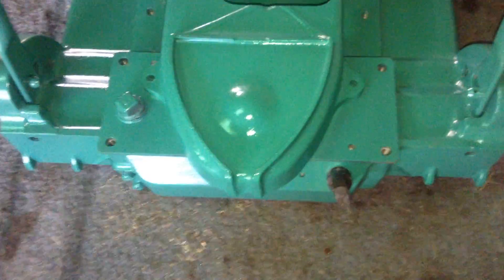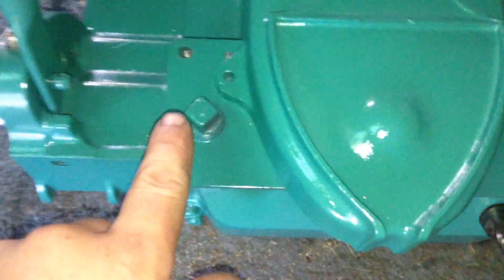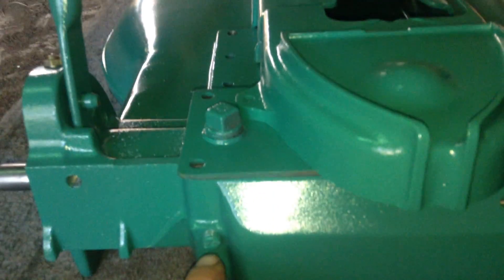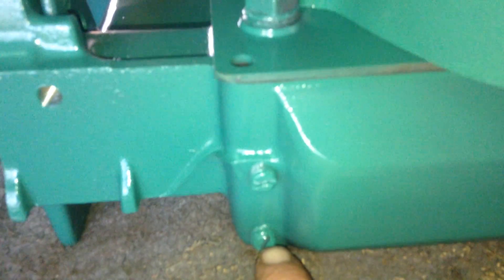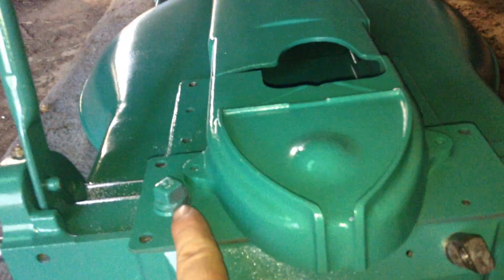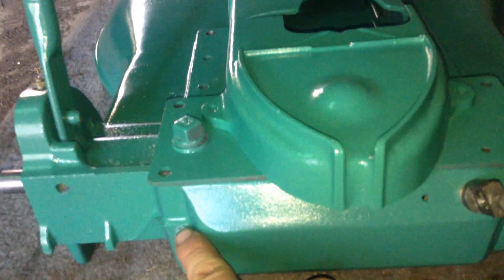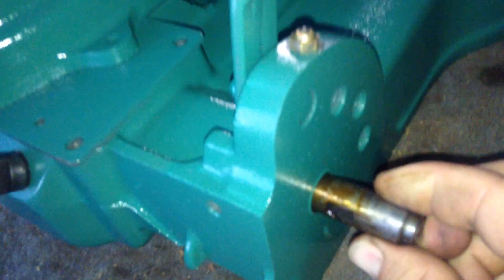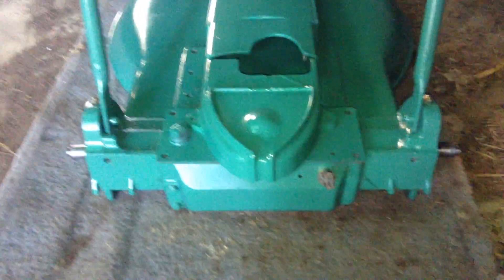Wards Master Quality Rotary Lawn Mower TransAxle Lubrication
This Shows How To Fill Your Transaxle And Check Fluid Height & Also How To Drain The Oil.